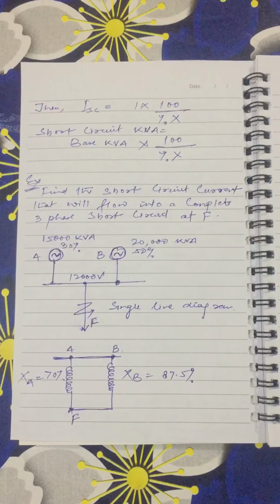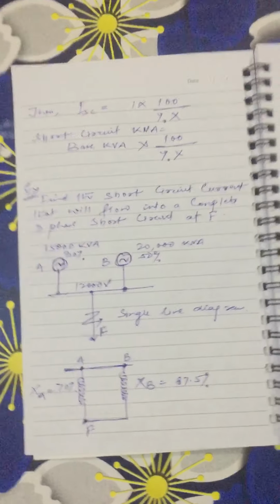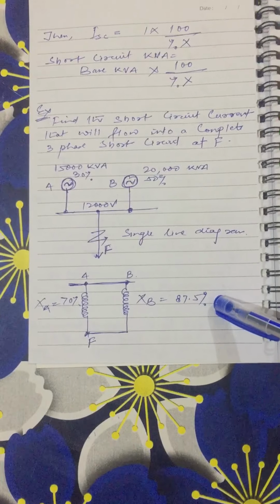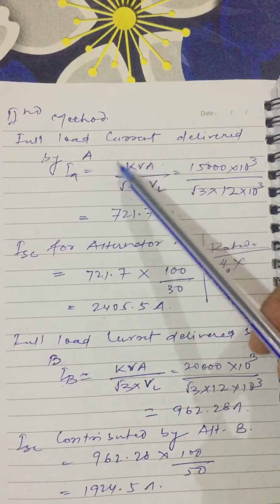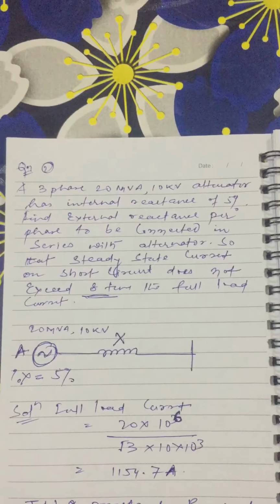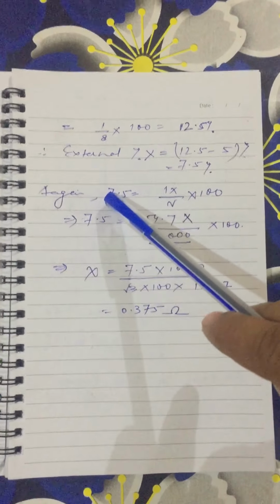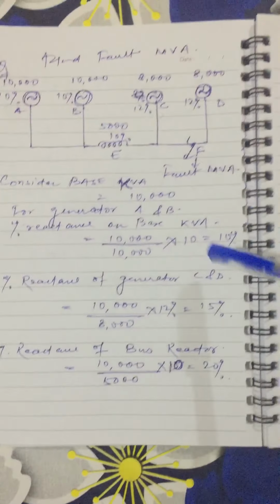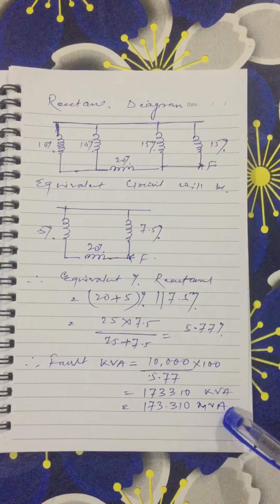Symmetrical fault calculation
Symmetrical fault calculation of network